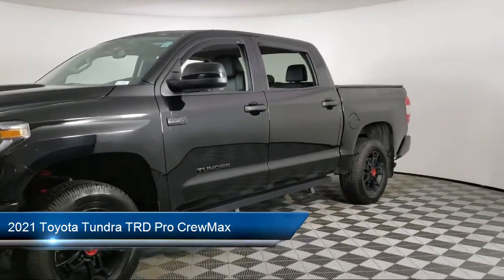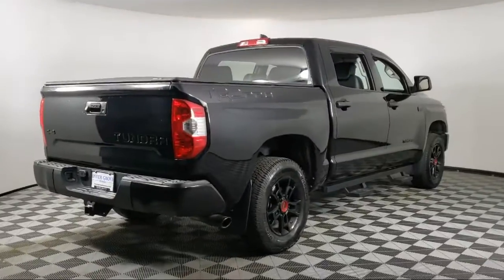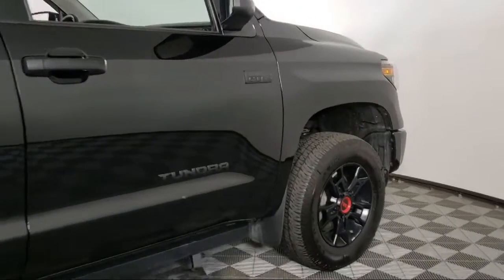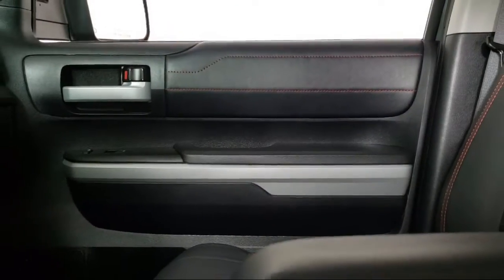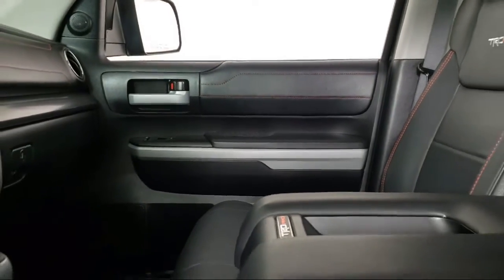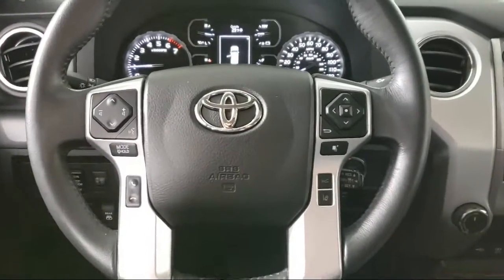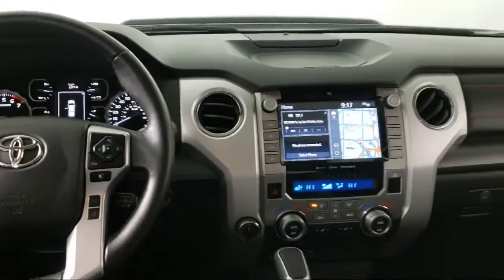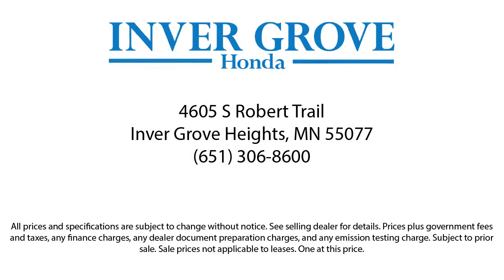2021 Toyota Tundra TRD Pro CrewMax Inver Grove Heights St. Paul Minneapolis Woodbury Burnsville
2021 Toyota Tundra TRD Pro CrewMax Stock Number: P12265 Vin:5TFDY5F19MX989811.